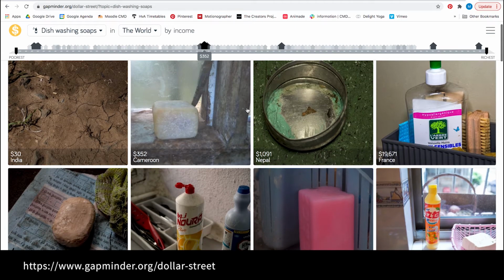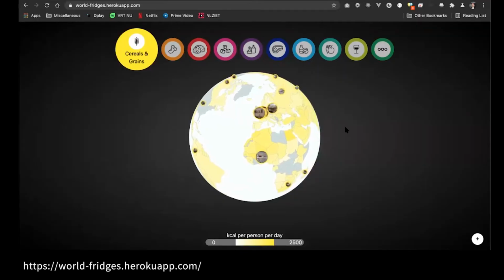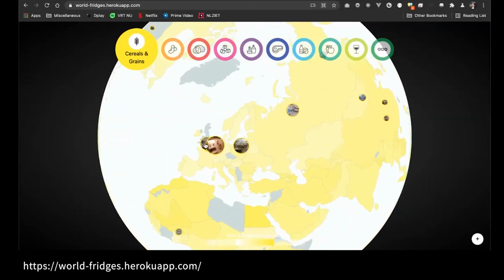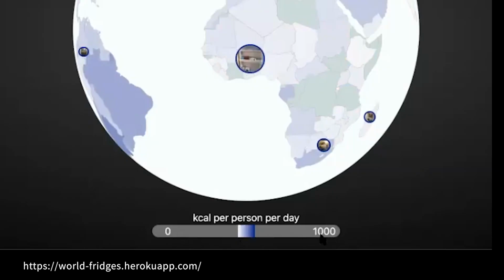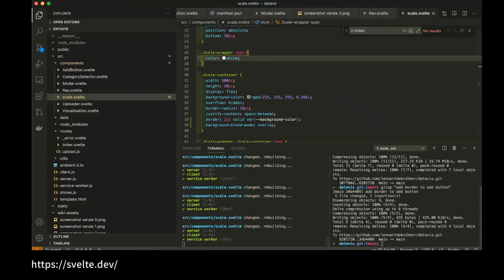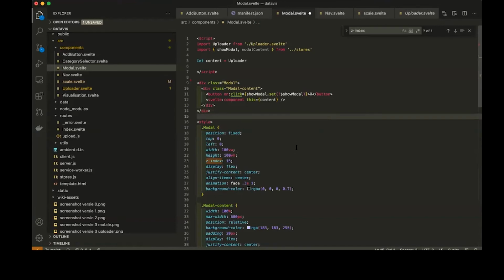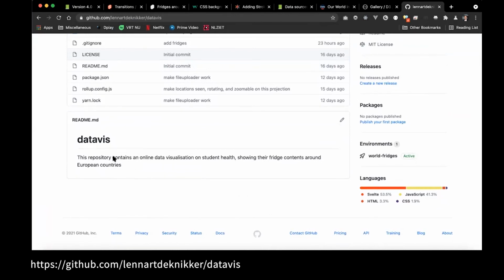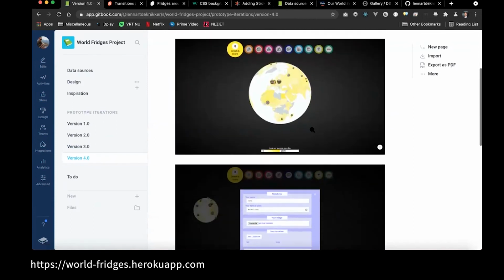Week 4 - Example Project World Fridges by Lennart de Knikker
Example Project World Fridges by student Lennart de Knikker form CMD Amsterdam for Cross Cultural Data Literacy
The visualisation: